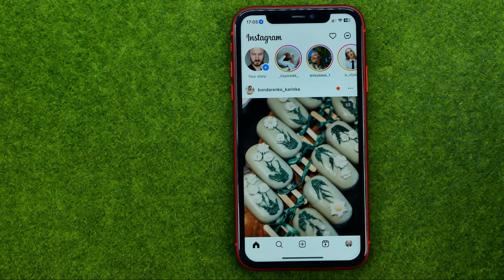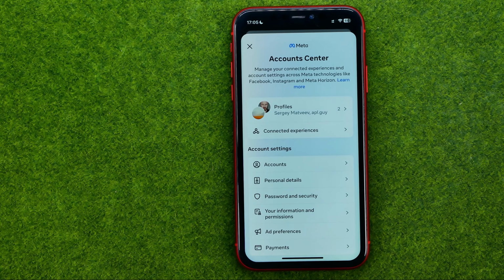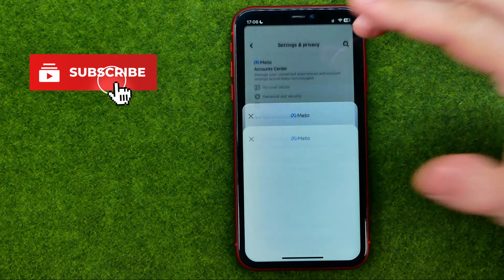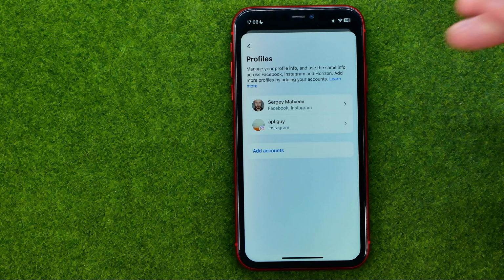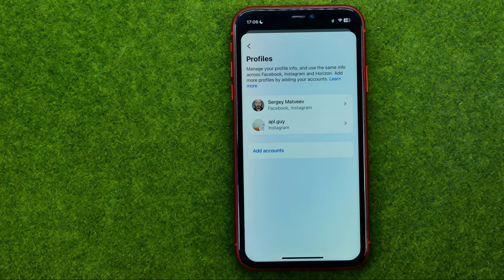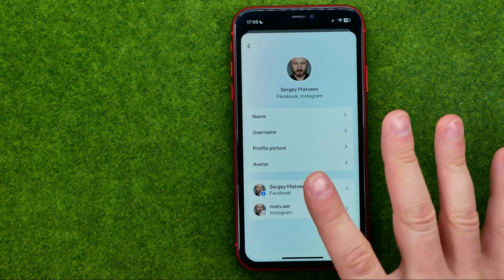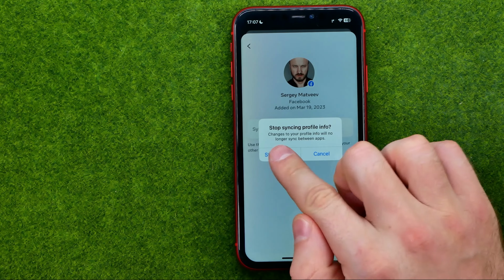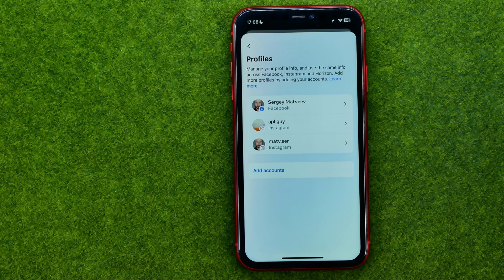How to Unlink Facebook and Instagram - Full Guide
If you are looking for a video about how to unlink facebook and instagram, here it is!
In this video I will show you how to unlink facebook from instagram. Be sure to watch the video to the very end.
You will learn how to unlink instagram from facebook. That's easy and simple to do from your phone.